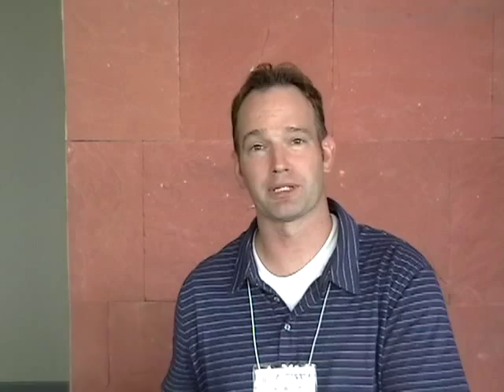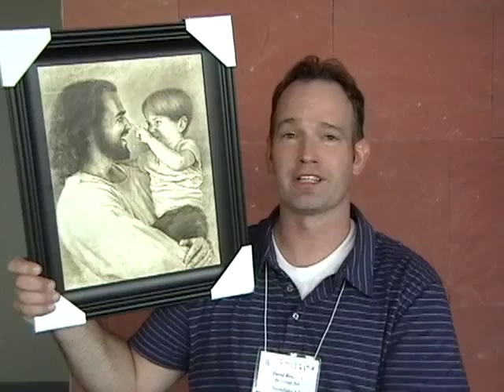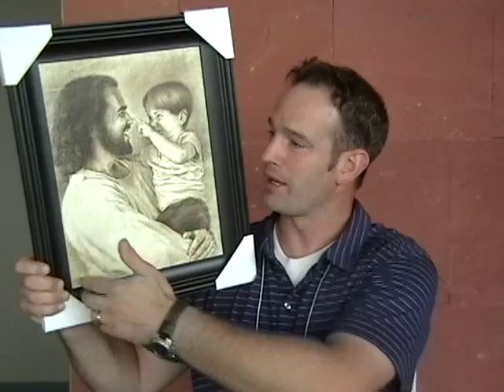"Expressions of Christ" Fine Art Series. By David Bowman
Artist David Bowman creates depictions of the Savior in a variety of expressions. Filmed at LDS Booksellers Convention August 2012